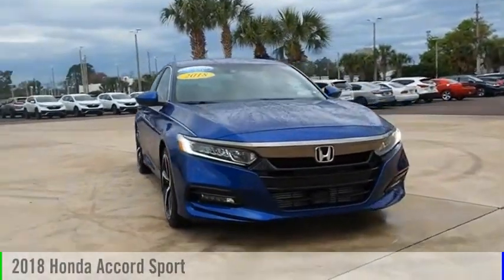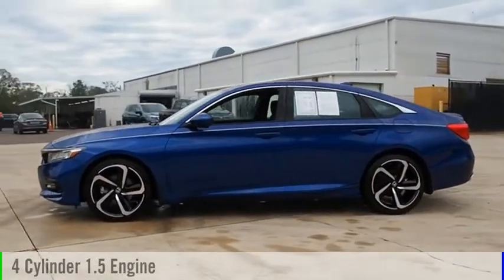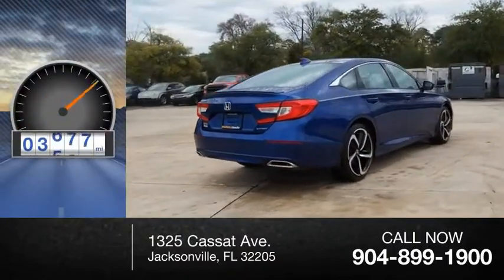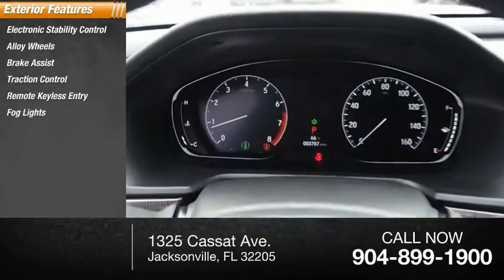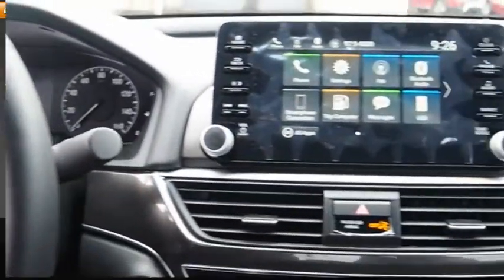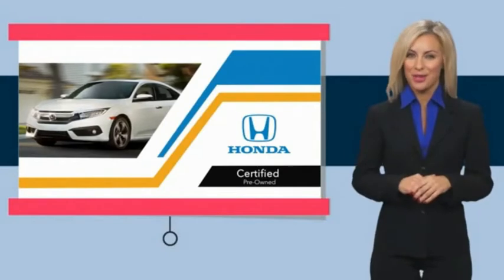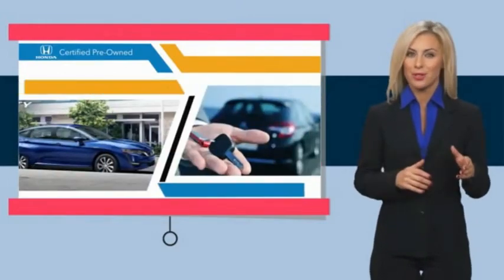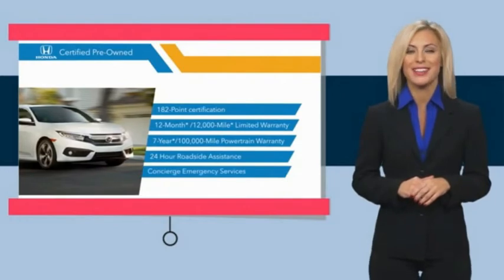2018 Honda Accord PJA220210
2018 Honda Accord Sport

Duval Honda
1325 Cassat Ave.

This 2018 Honda Accord Sport in Pearl features: Certified. **HONDA FACTORY CERTIFIED WARRANTY INCLUDED IN OUR PRICE.. HondaTrue Certified Details: * Powertrain Limited Warranty: 84 Month/100,000 Mile (whichever comes first) from original in-service date * Warranty Deductible: $0 * Roadside Assistance * Roadside Assistance for the duration of the Certified Pre-Owned Limited Warranty. Up to two complimentary oil changes within the first year of ownership. SiriusXM 90-Day Trial * 182 Point Inspection * Transferable Warranty * Limited Warranty: 12 Month/12,000 Mile (whichever comes first) after new car warranty expires or from certified purchase date * Vehicle History 4D Sedan FWD Sport 29/35 City/Highway MPG Odometer is 18306 miles below market average!  This unit gives you the Peace of mind knowing it has been FACTORY CERTIFIED under the auspices of Honda factory specifications plus our Duval REAL DEAL No Bills for the Basics Warranty which an additional 3 Months Protection Plan that includes 3 months of tire replacement / repair, 3 months battery replacement, 3 months of brake replacement / repair, and 3 months of light bulb replacement. Our 90 Day/3000 mile preowned car protection also includes A/C and we also offer a 48 Hour / 300 mile Return Policy. Buy Preowned with Confidence at Duval Honda. Prices are plus tax tag title $198 Electronic Filing Fee and dealer pre-delivery service fee in the amount of $899 which charge represents cost and profit to the dealer for items such as cleaning inspecting and adjusting new and used vehicles and preparing documents related to the sale. Call us today at or visit us on the web Awards: * 2018 KBB.com Brand Image Awards * 2018 KBB.com 10 Most Awarded Brands Kelley Blue Book Brand Image Awards are based on the Brand Watch(tm) study from Kelley Blue Book Market Intelligence. Award calculated among non-luxury shoppers.  Kelle